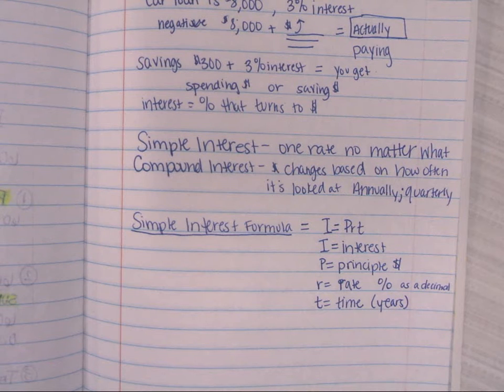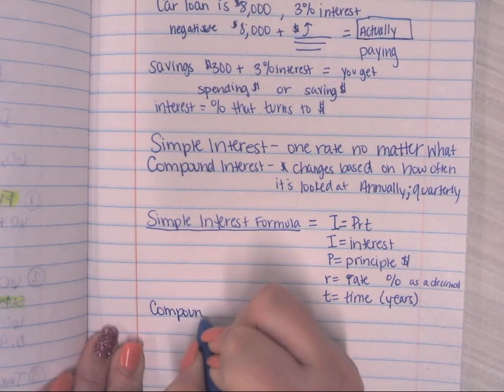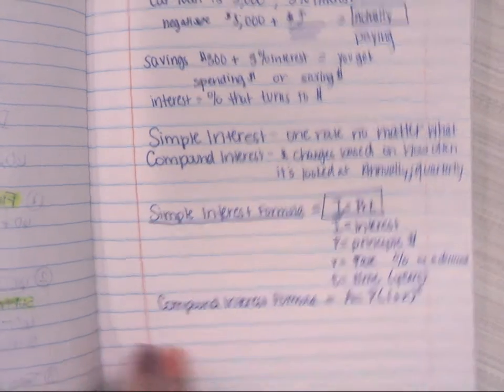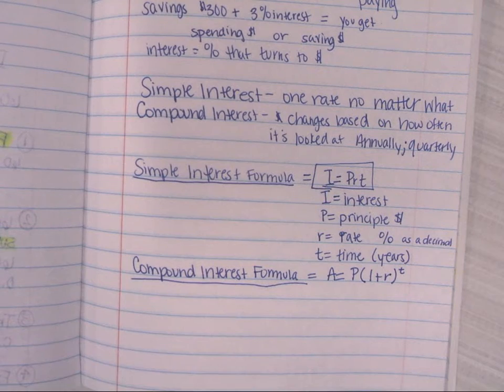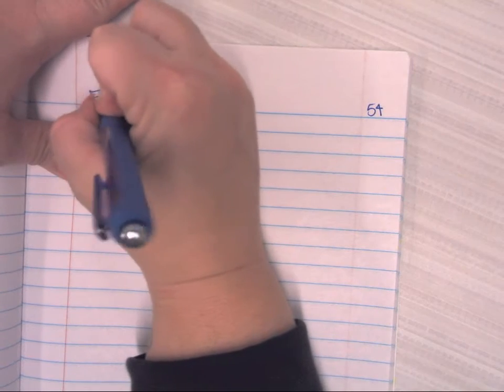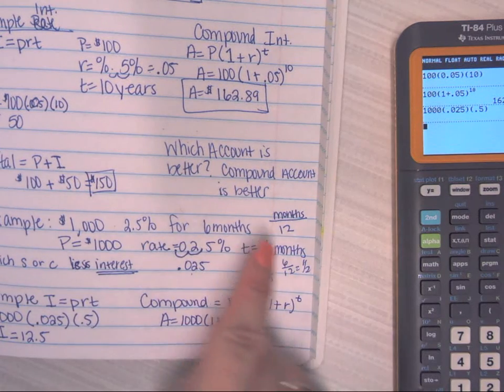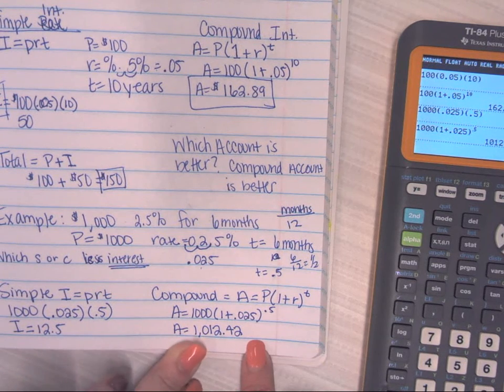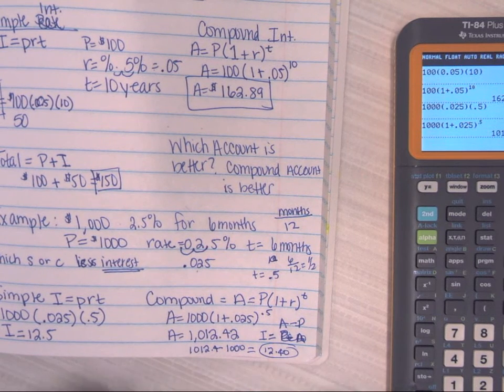Simple and Compound interest